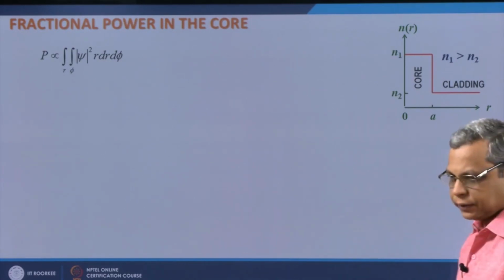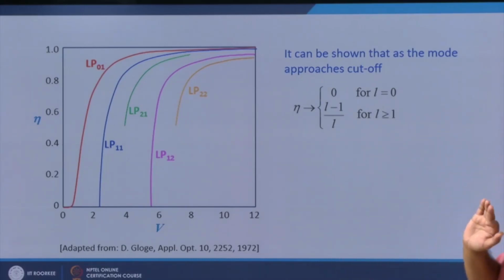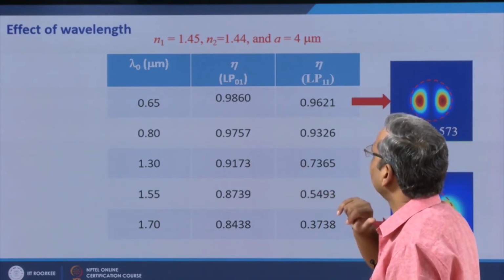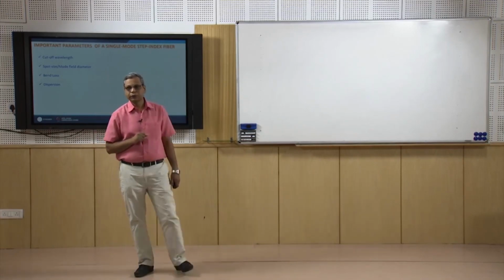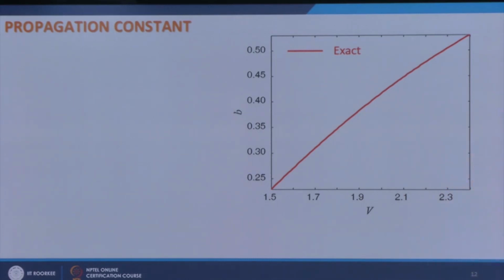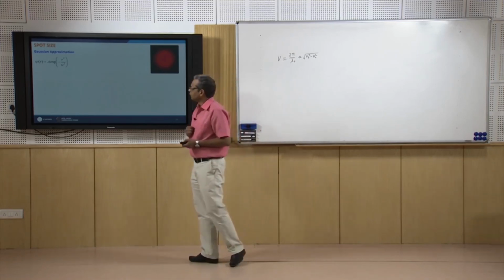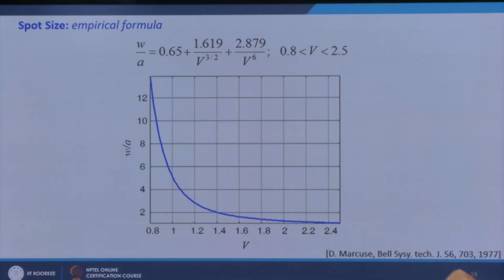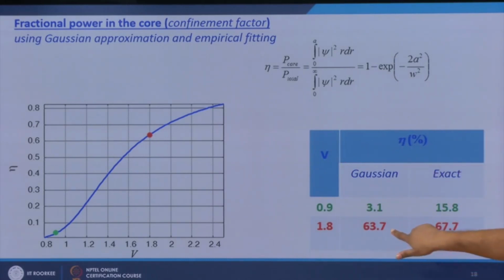Optical Fiber Waveguide - IV